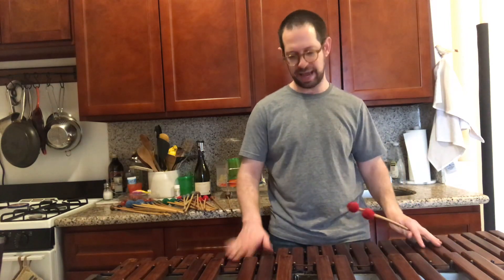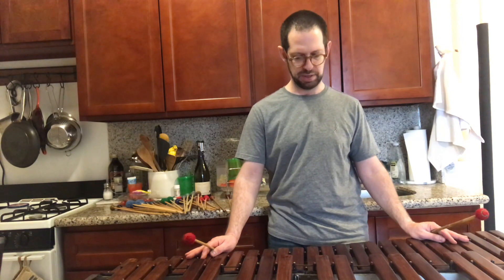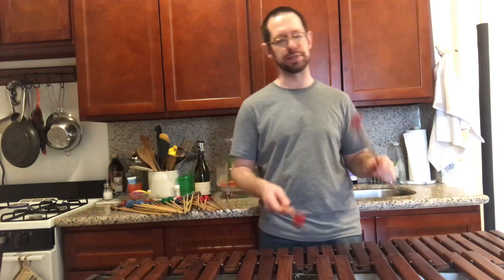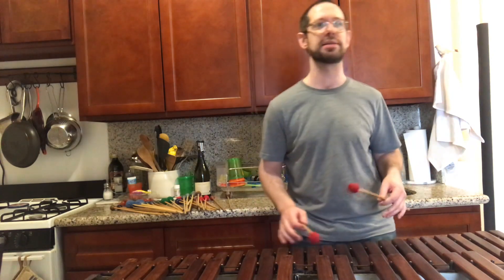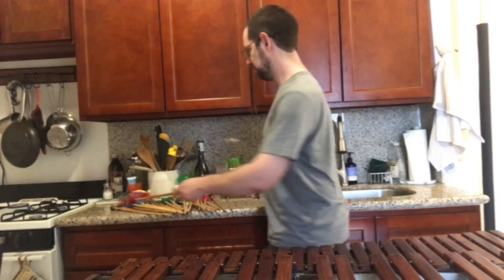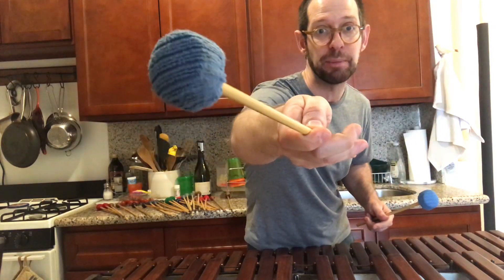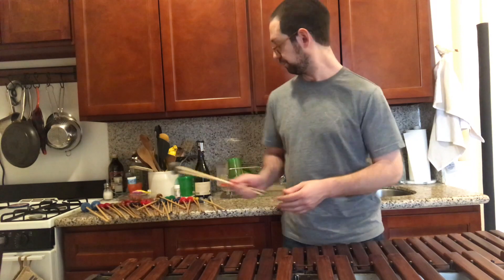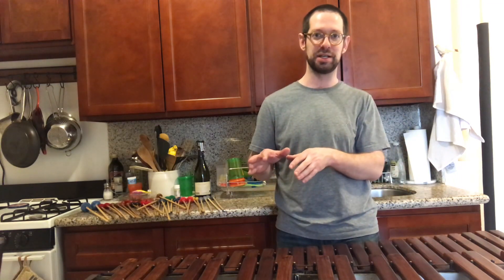XYLOPHONING IN THE KITCHEN WITH JON: Ep. 57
Paganini Day 7: MALLETS!